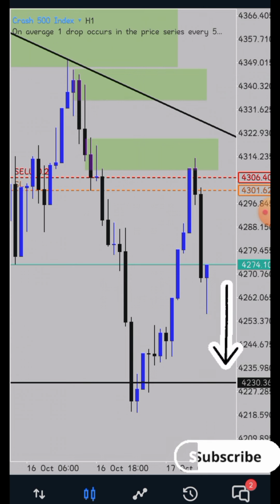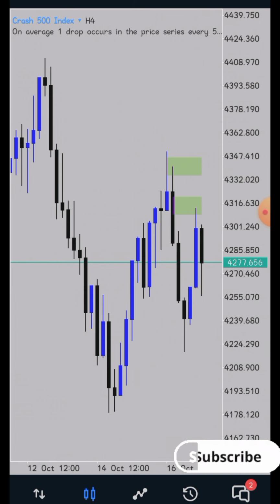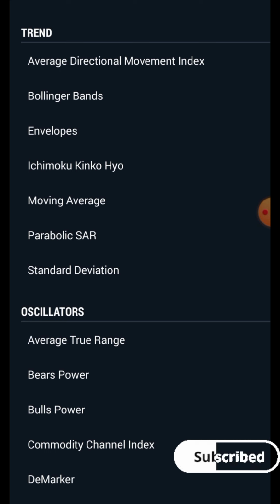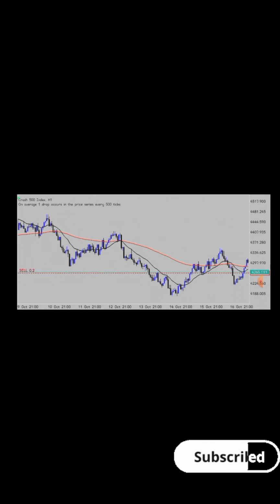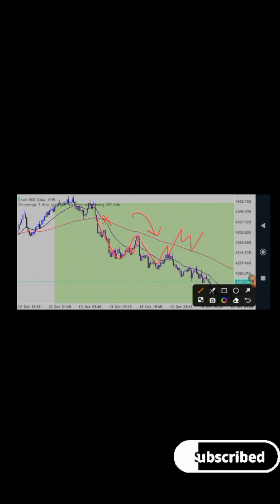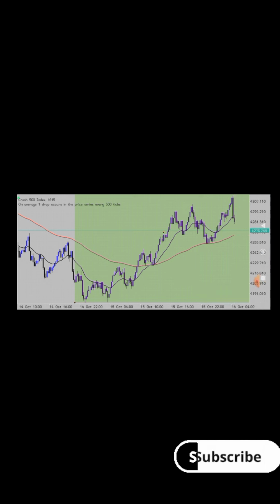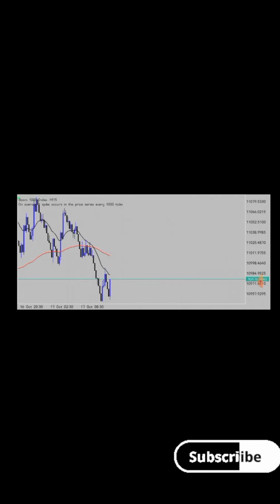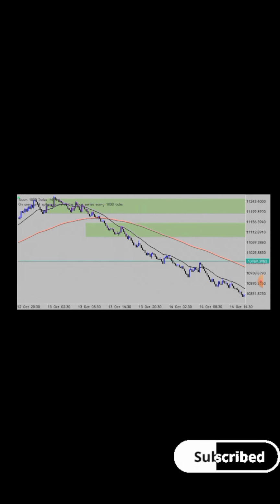HOW TO TRADE BOOM AND CRASH WITH 3 CONFIRMATIONS( beginner's Guide)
pls u can also follow us guys

/synthetic /chartanalysis /tradinglife/forexnigeria .thank u guys 🙏🥰